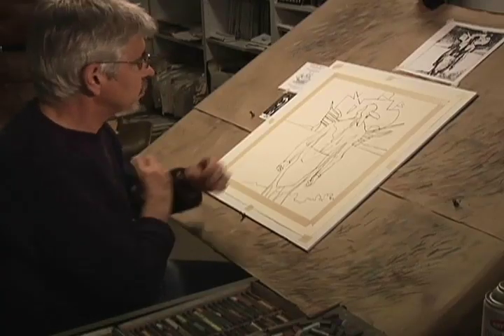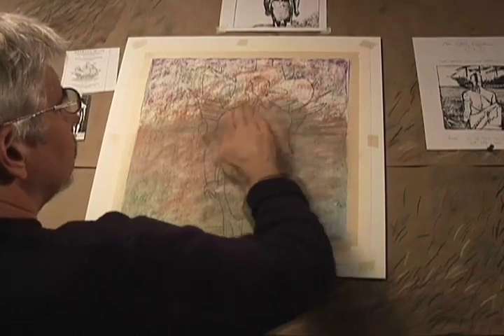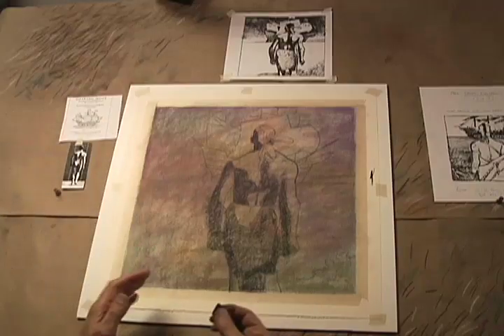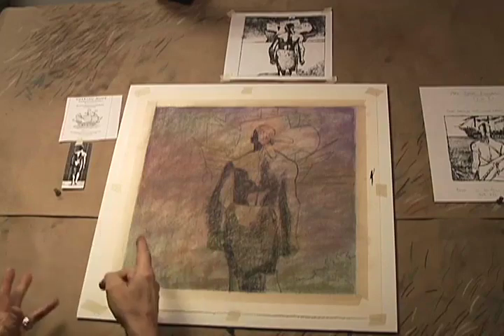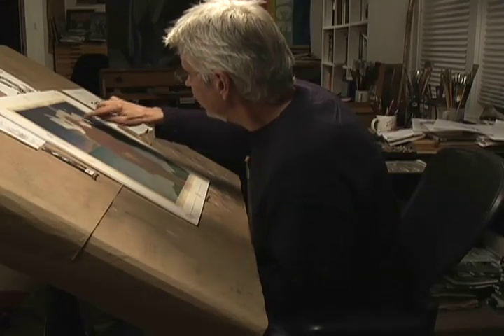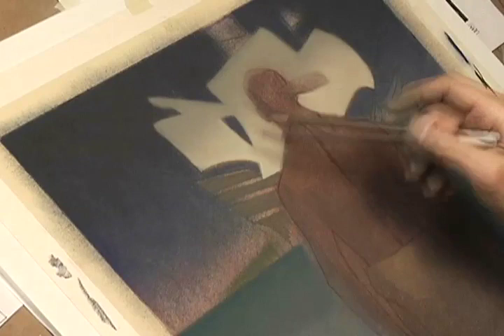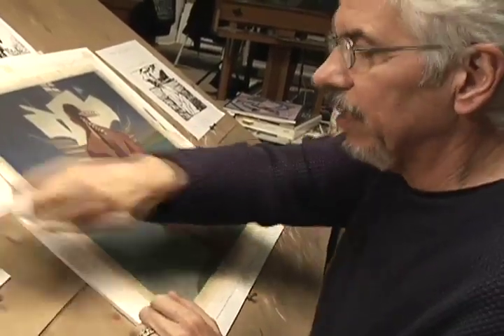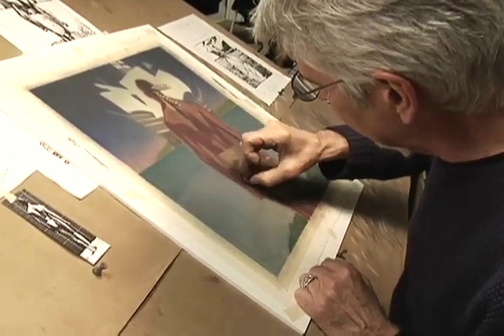Gary Kelley Pastel Demonstration, "Undocumented"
You are invited into the studio of award-winning illustrator Gary Kelley as he takes on the issue of immigration with his latest assignment, Undocumented. In this video, Kelly expresses his unique perspective on communicating an idea in a powerful way as he draws upon his lifelong interest in Native American culture and a love for historical accuracy. As he works, Kelley rides the line between the traditional and innovative while discussing subjects like composition, color, value, subject matter, and the practical uses of pastel along the way. This beautifully produced video is sure to inspire both students and anyone interested in contemporary illustration.

Resolution: 720x480 Medium: Nu Pastel Length: 45 Minutes

Gary Kelley received his degree in art from the University of Northern Iowa, began his career as a graphic designer and art director before becoming an illustrator in the mid-1970's. He has received awards from the New York Society of Illustrators including the Hamilton King Award in 1992, National Booksellers Association, Print Magazine, New York Art Directors Show, Los Angeles Society of Illustrators,Bologna (Italy) Book Fair, and others. His clients include NewYorker Magazine, Rolling Stone, Playboy, Atlantic Monthly, Time, Newsweek, GQ, Franklin Library, CBS Records, NFL, Santa Fe Opera, and many major publishers and advertising agencies.

He recently completed two 70-foot murals for the renovated Barnes and Nobel Bookstore on 5th Avenue at 48th Street in New York City. In addition to his professional work, he has lectured widely, including the Smithsonian Institute in Washington, D.C., Society of Illustrators, San Francisco Academy of Art, Ringling School of Art, and Syracuse University, to name just a few.